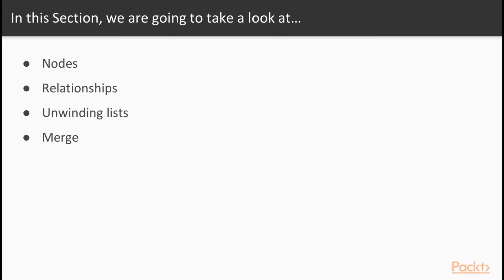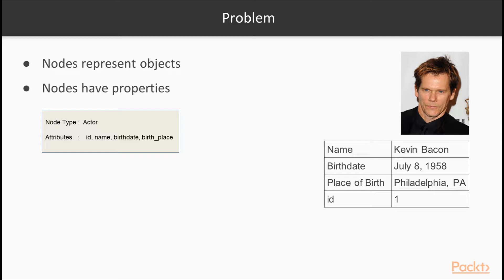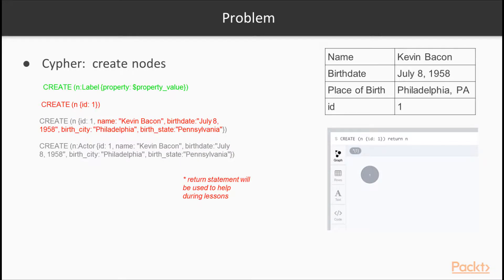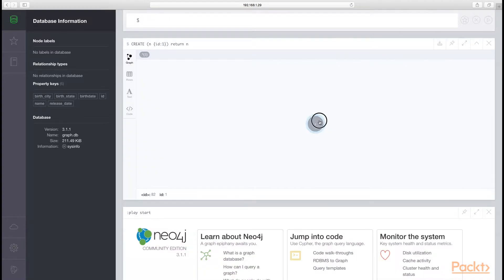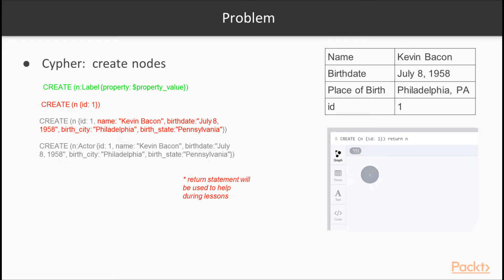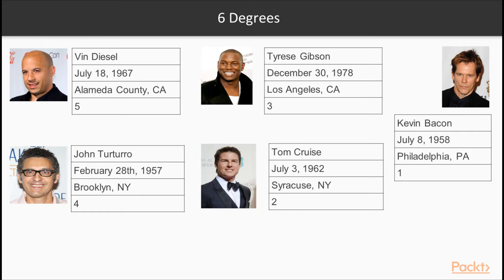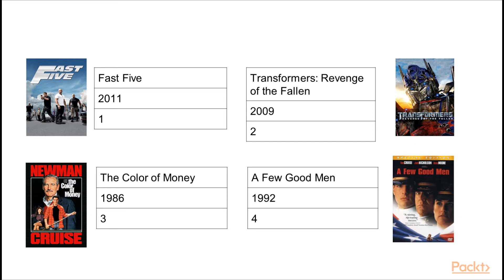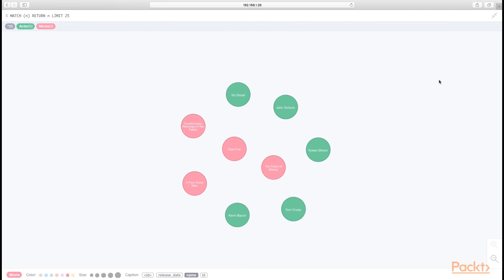Learning Neo4j Graphs and Cypher : Create | packtpub.com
In this section, we’ll start looking at the Cypher Query Language and start by inserting data into Neo4j. There are two distinct data constructs within a graph database: Nodes and Relationships (otherwise known as Edges).
• Nodes
• Relationships